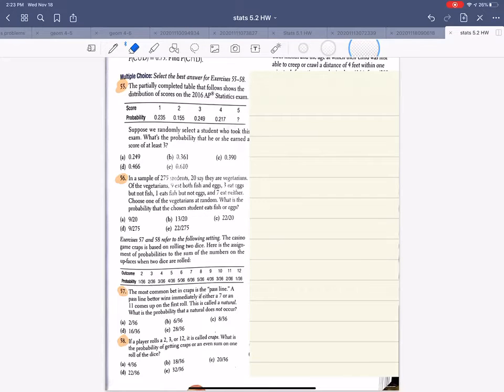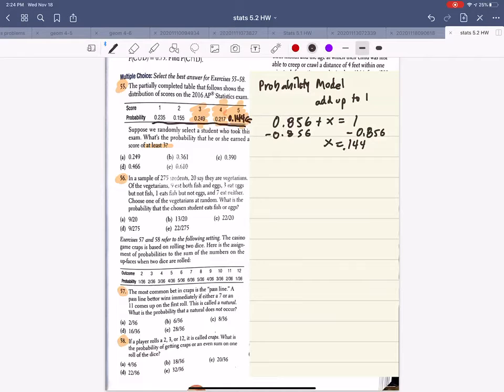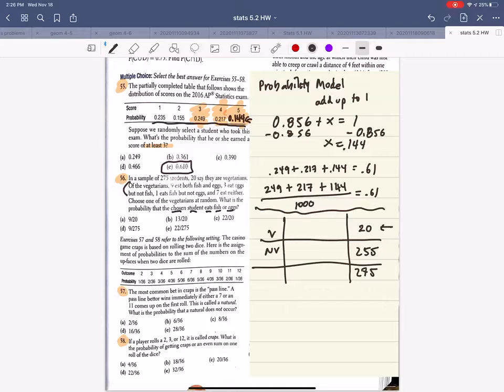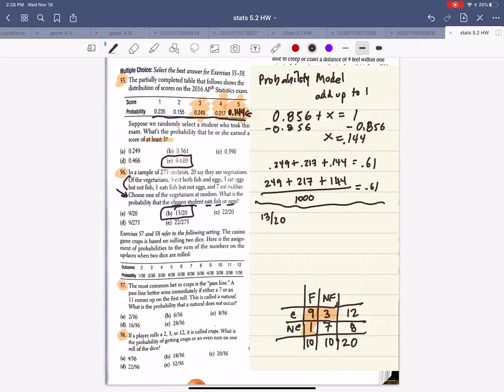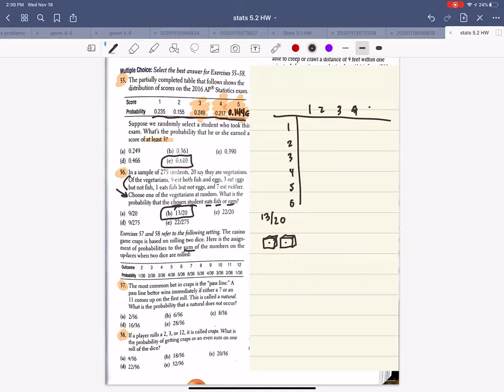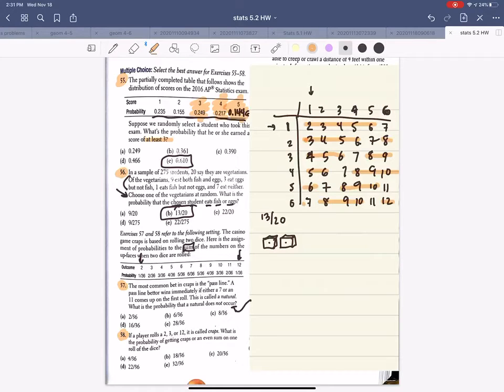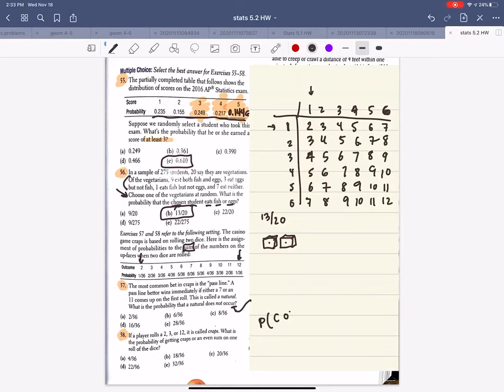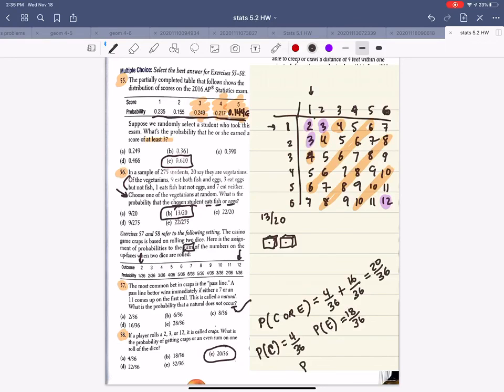Stats 5.2 MC